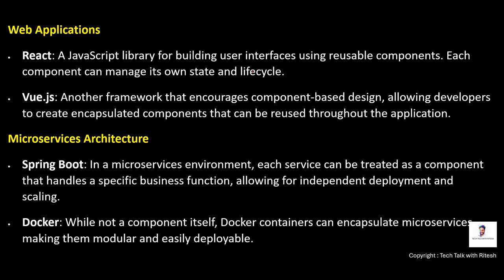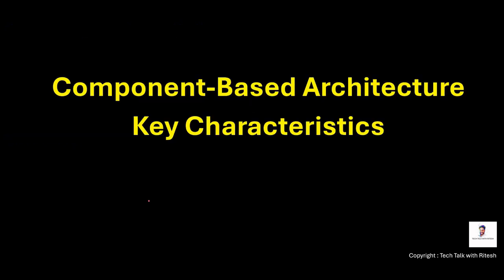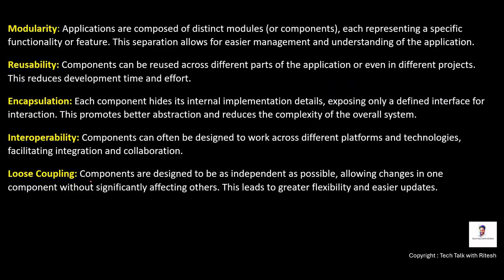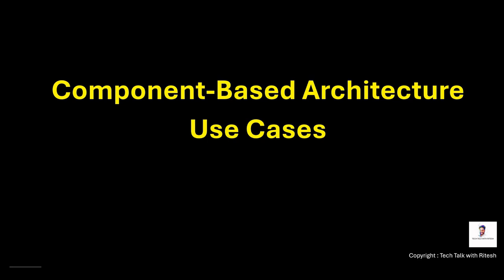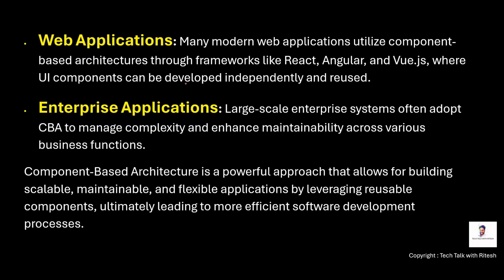Component-Based Architecture Explained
Welcome to Tech Talk with Ritesh! In this video, I dive into component-based architecture, a powerful approach to software development that focuses on building modular applications. Understanding this architecture is crucial for creating scalable and maintainable systems.

I’ll break down the fundamental concepts and benefits of adopting a component-based approach.

In this video, you will learn:

What component-based architecture is and its key characteristics
The advantages of modularity and reusability in software development
How component-based design improves collaboration and accelerates development
Real-world examples and use cases for implementing component-based architecture
Best practices for designing and deploying modular applications
Whether you’re a developer, architect, or IT professional, this video will enhance your understanding of component-based architecture and its impact on modern application development!